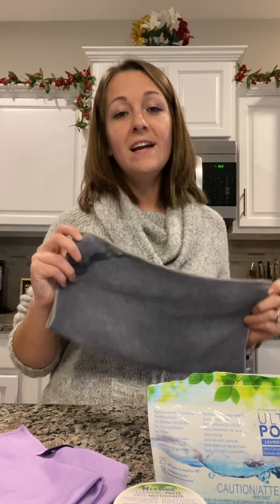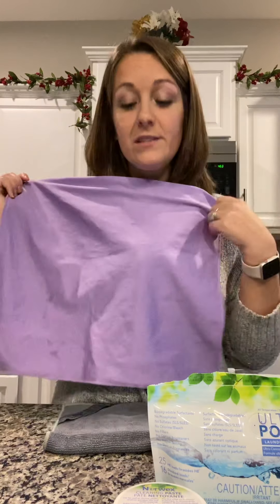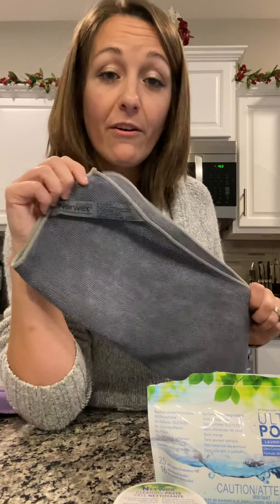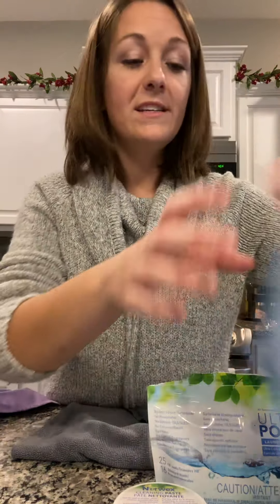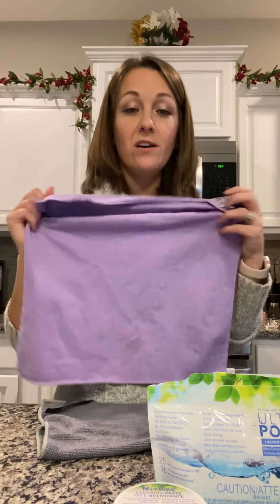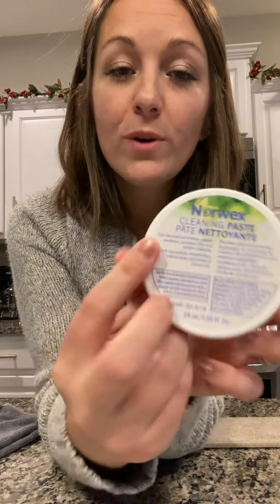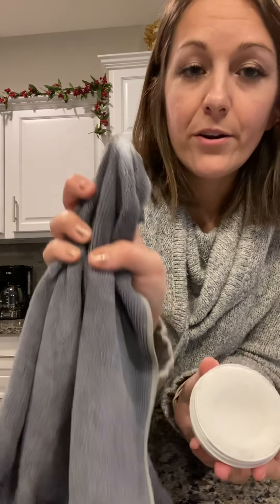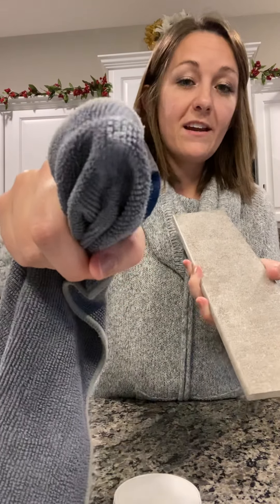Safe Haven 5 Demo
Clean your home top to bottom -removing 99% of bacteria- WITHOUT chemicals